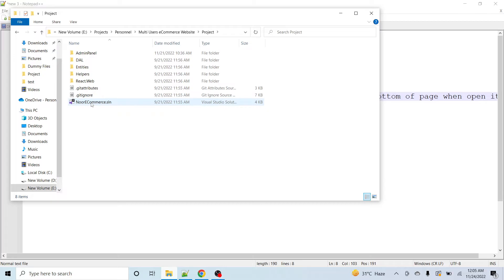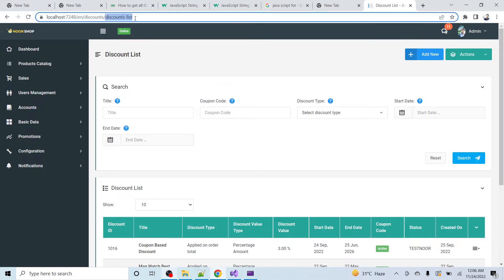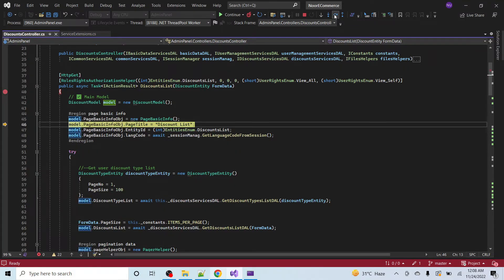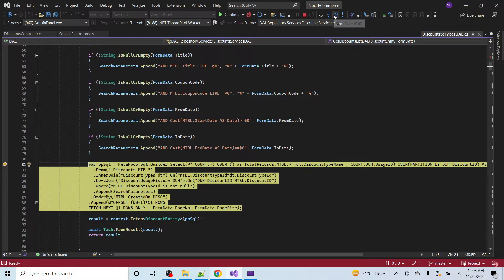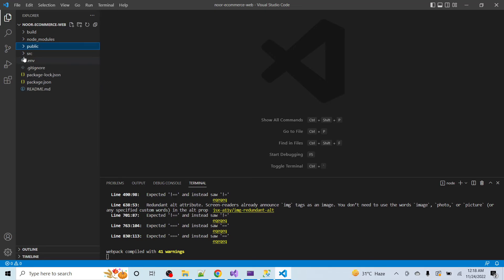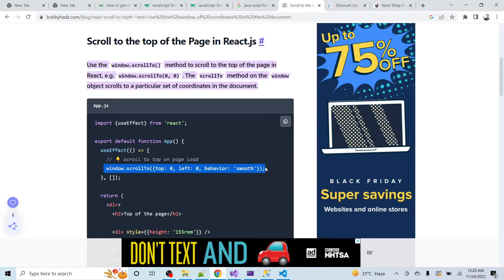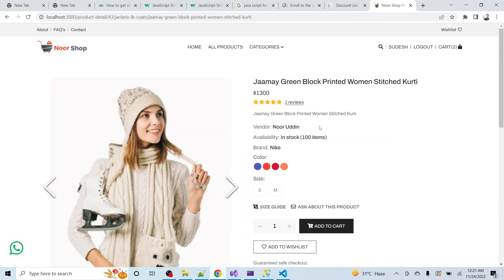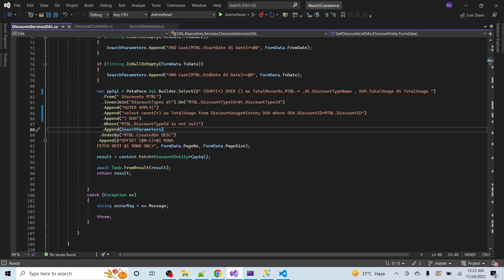How do Software Engineers fix Bugs/Errors in Real World Applications ? Software Bugs Fixation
A bug is a software related problem. Software Engineers fix Bugs in the application according to requirements of clients.

Yesterday, one of my clients reported two bugs in a web based software portal. I decided to show you the real bug fixation of my client in this video. I will show you the complete process how can we fix these issues?